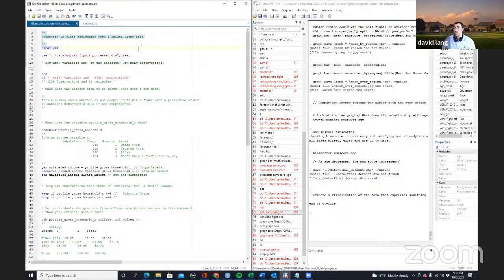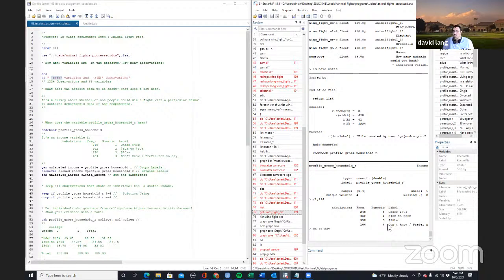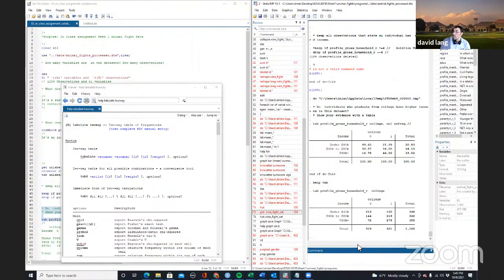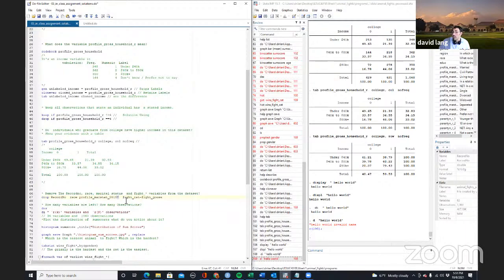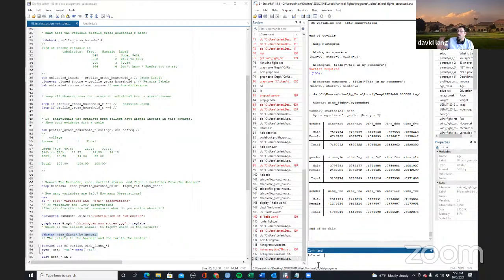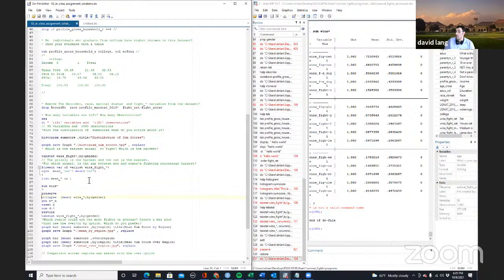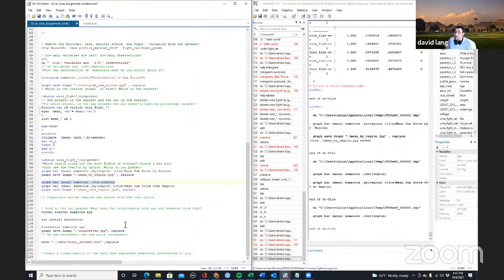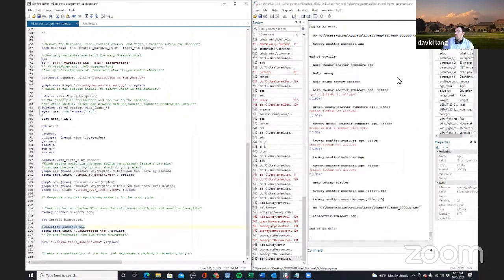401B Week1 Solutions